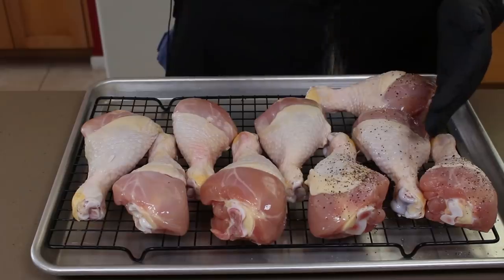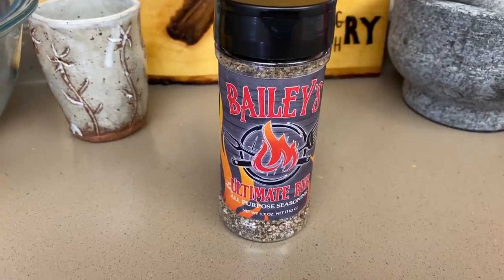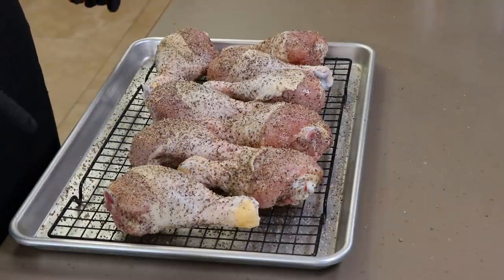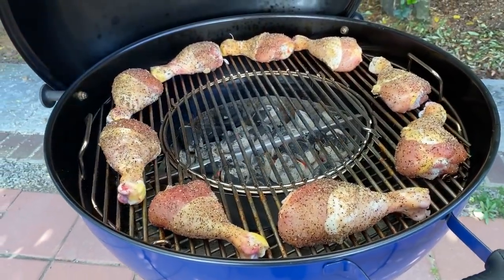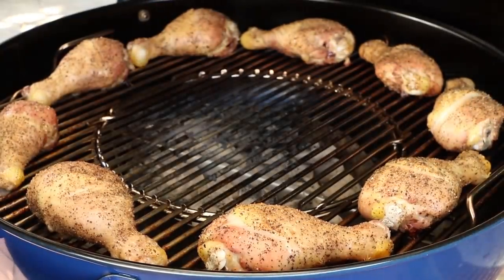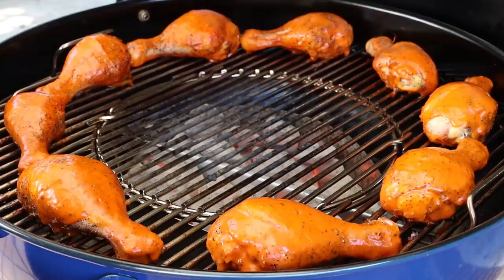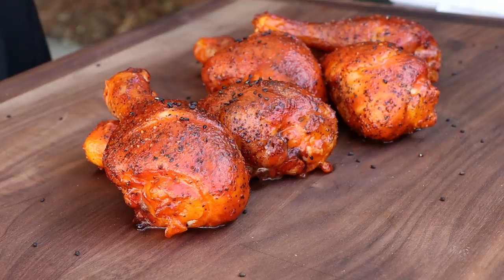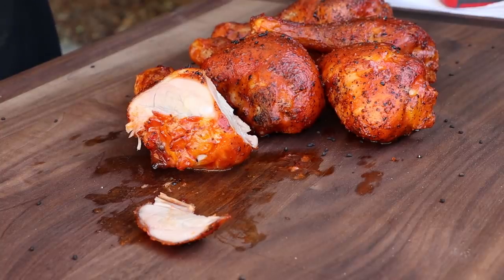Big Buffalo Chicken Legs Grilled On The Weber Master-Touch Kettle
Chicken Legs may be the perfect food. I mean, they come with their own handle for eating. In this video I season up some pretty sizable Chicken Legs with a great rub, air dry them overnight in the refrigerator, then grill them up on the Weber Master-Touch Kettle and glaze them with a lightly sweetened Buffalo Sauce.